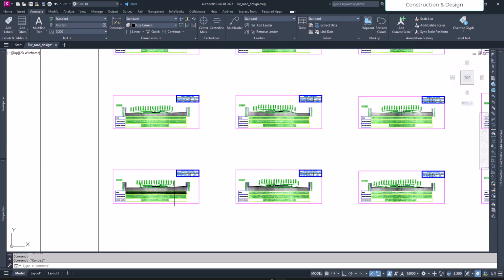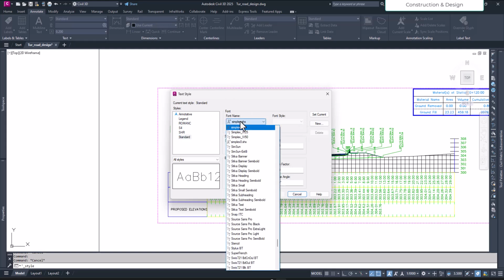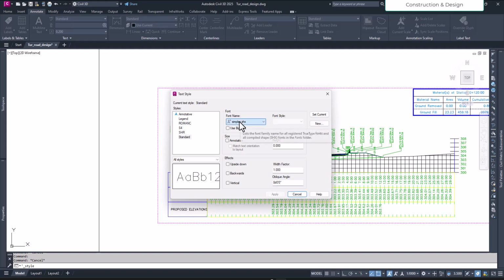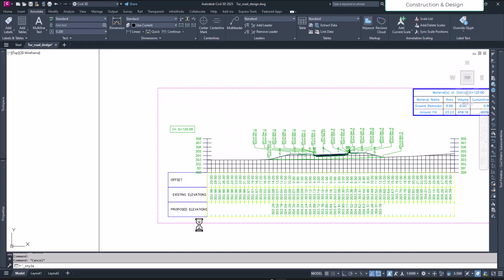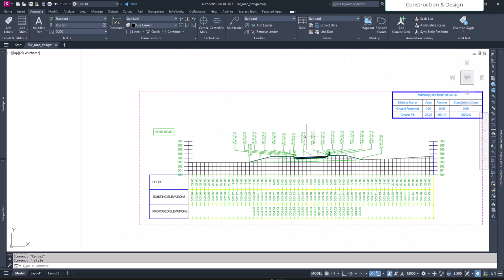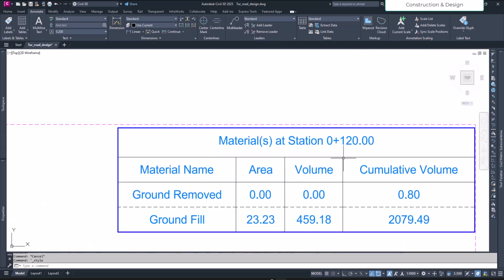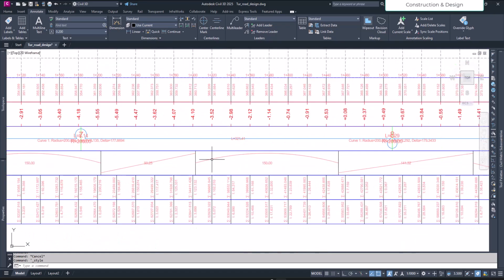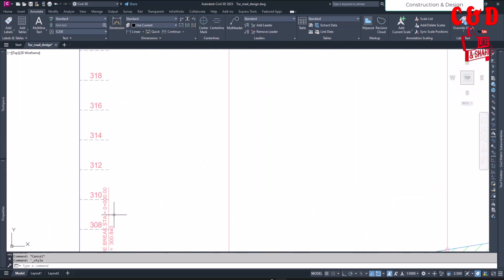How to Customize Change all default font in all styles at once